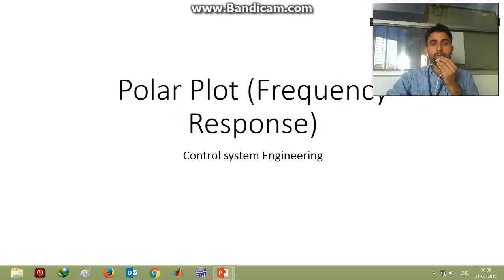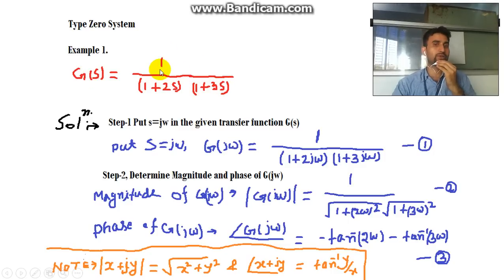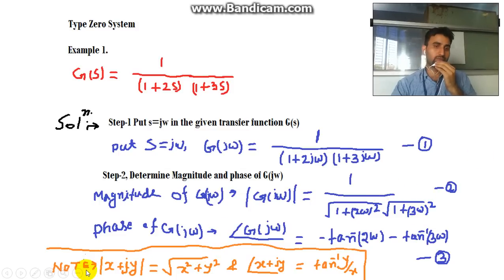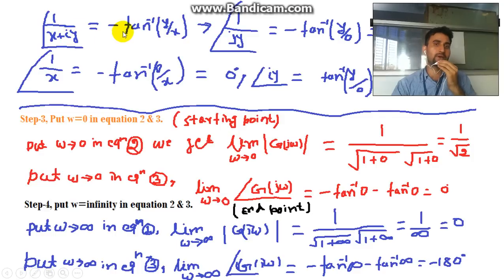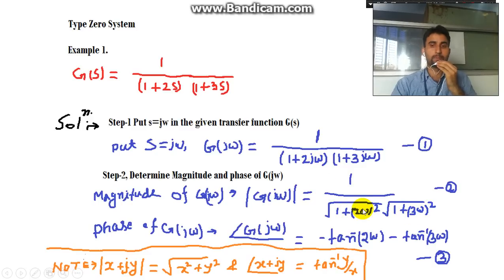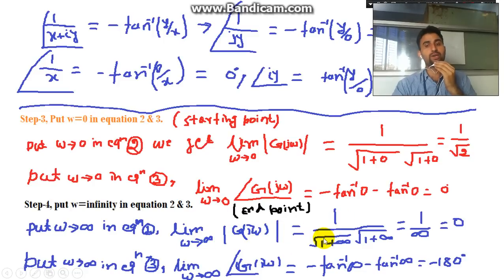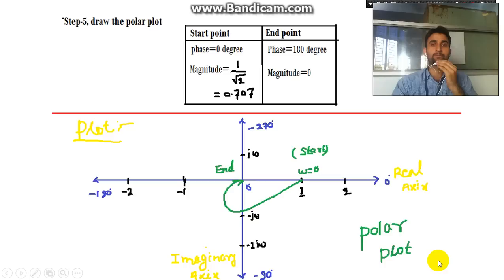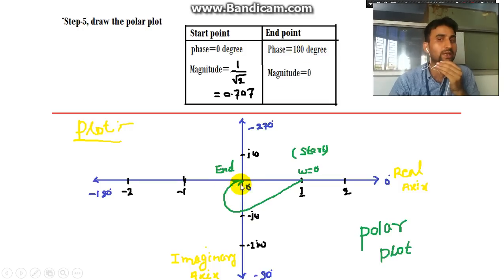Basic Steps to draw polar plot-1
This video explains about the basic steps to draw polar plot of type zero system. The polar plot is a topic of control system engineering which comes under frequency response.